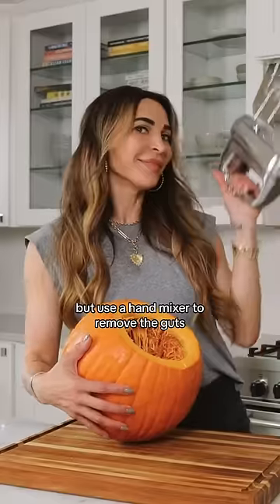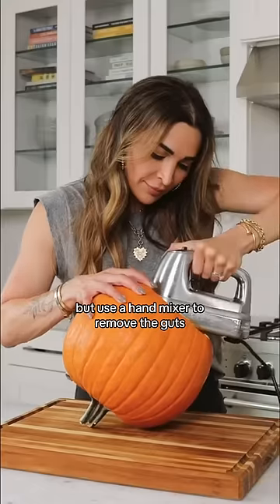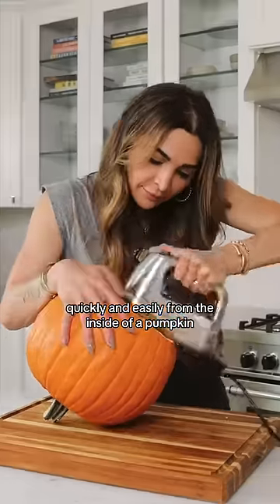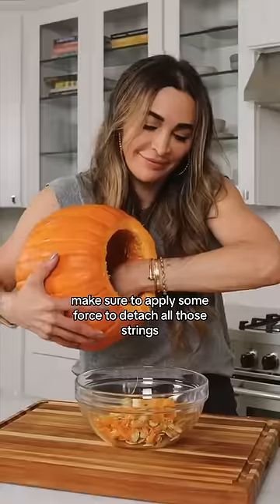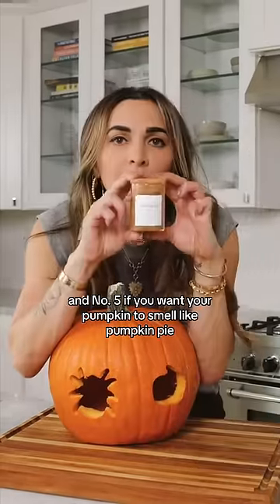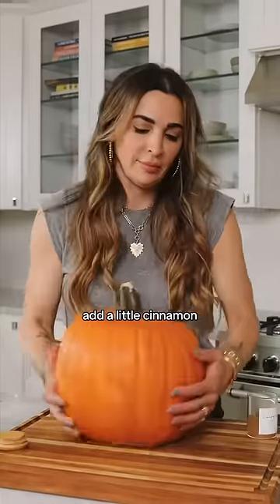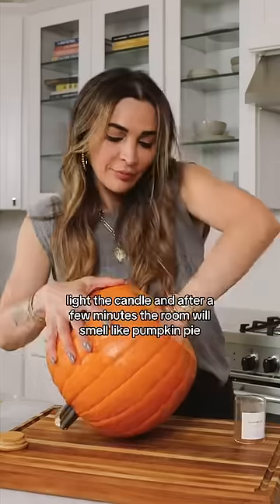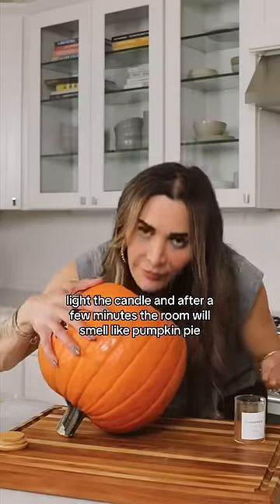5 Pumpkin Carving Facts 🎃